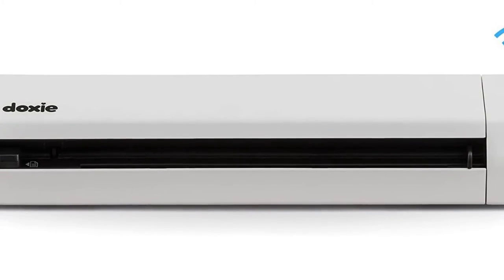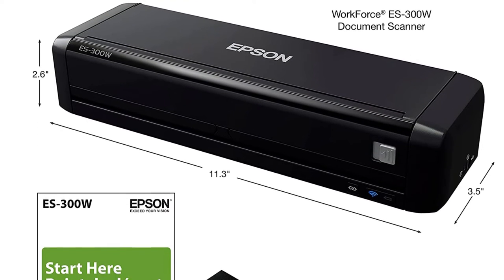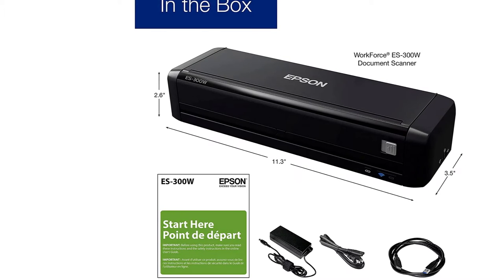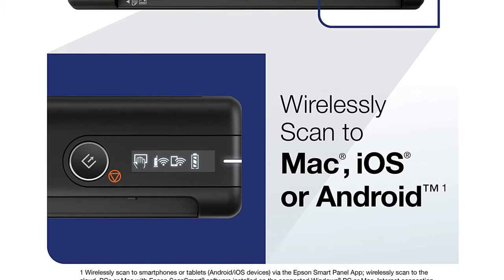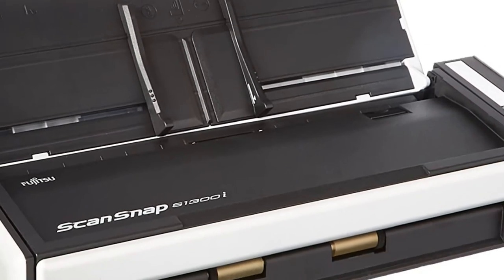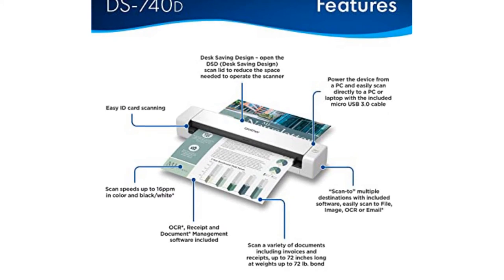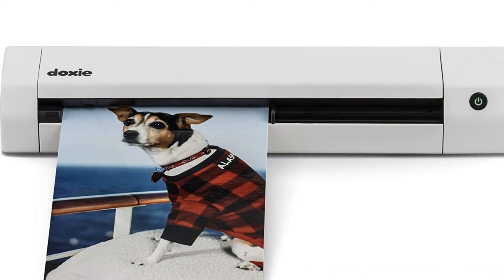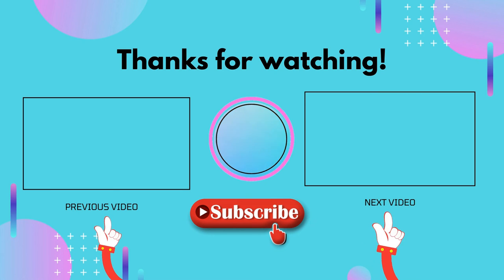Top 5 Best Portable Document Scanners 2024 [ Reviews and Buying Guide ]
👉05.iScan Portable New Creative Handheld Mobile Portable Document Scanner

👉04.Portable Document Scanner

👉03.iScan Portable Scanner

👉02.CZUR Shine Series Document Scanner

👉01.Iscan02 Portable Handheld Digital Document Scanner